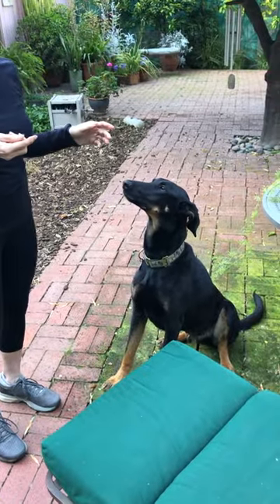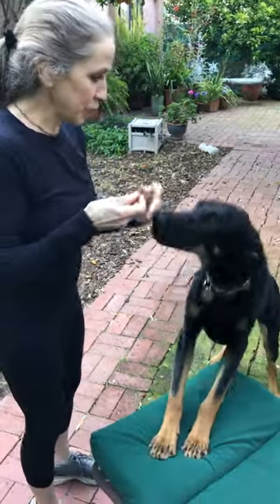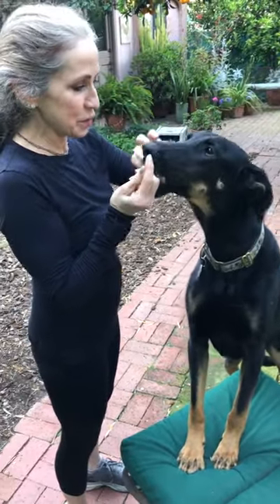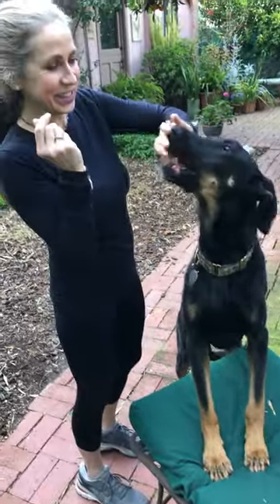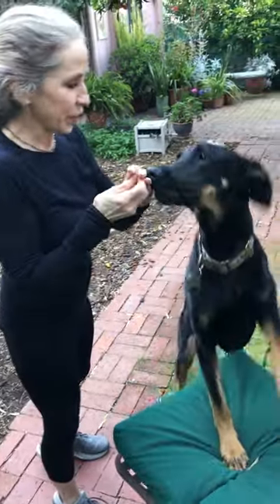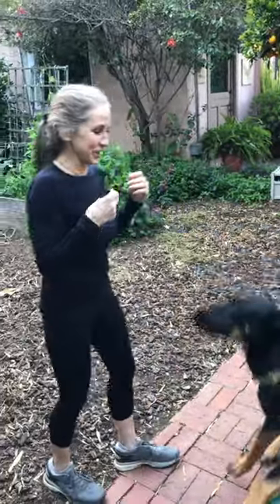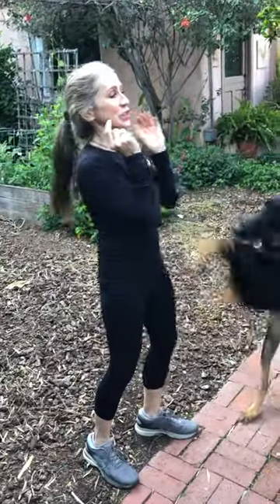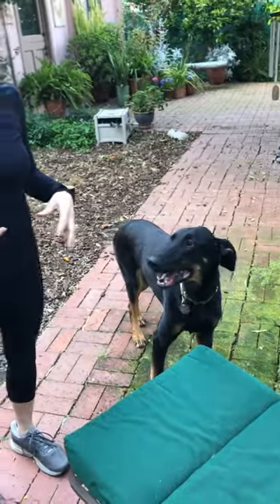Paws up Paws off with Brooklyn - At Home Exercise Series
This exercise is great for spinal flexibility and back extension.